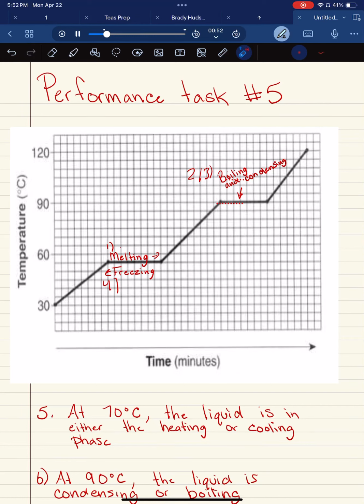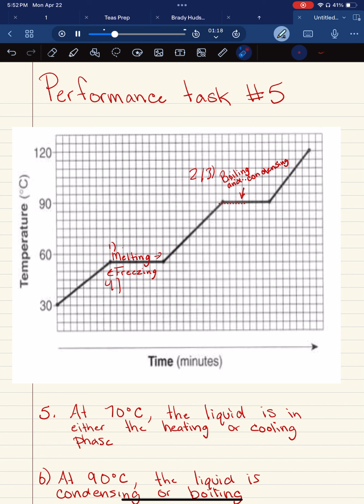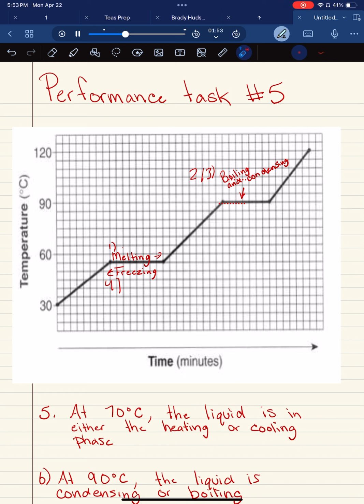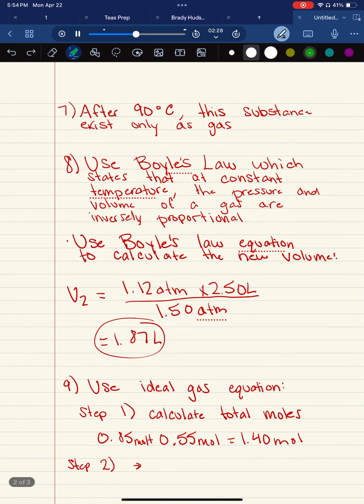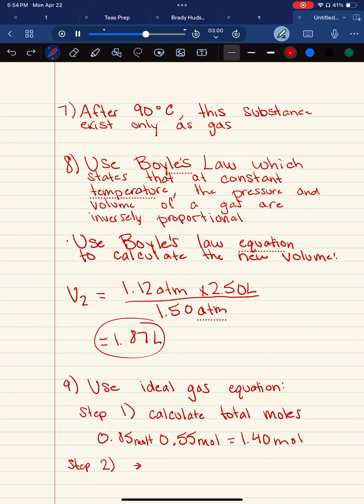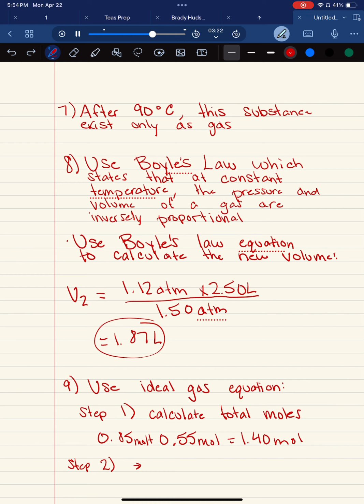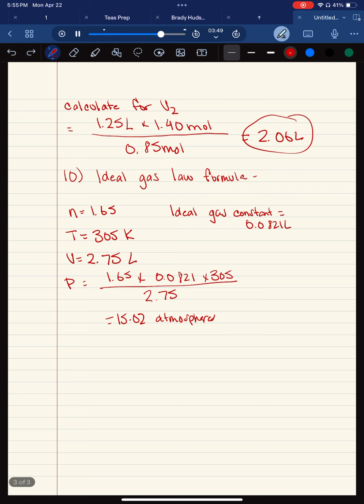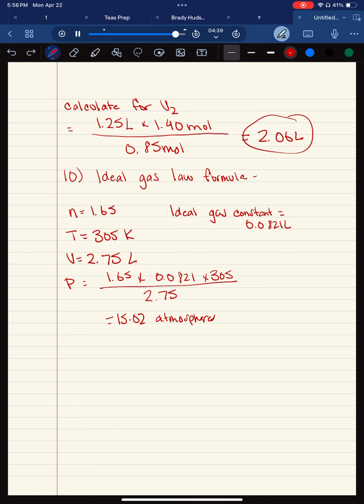April 22, 2024